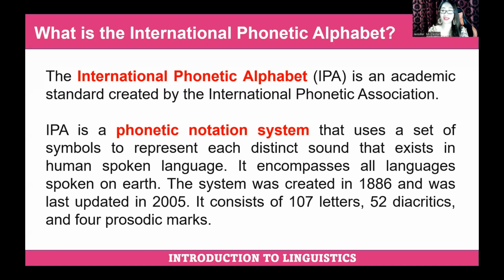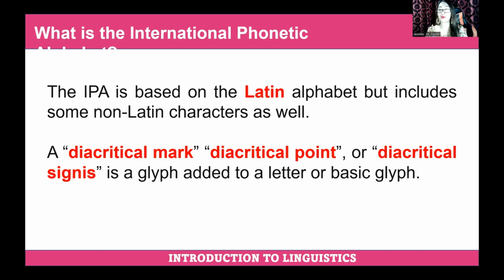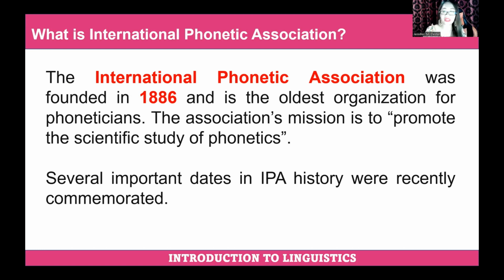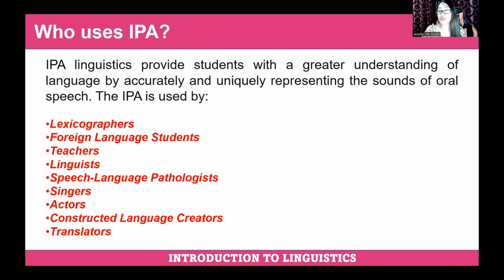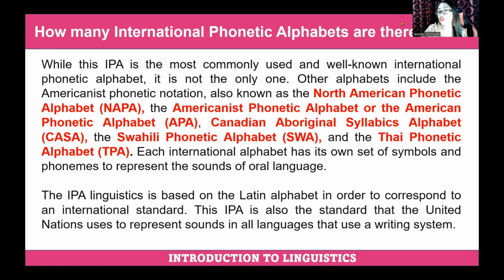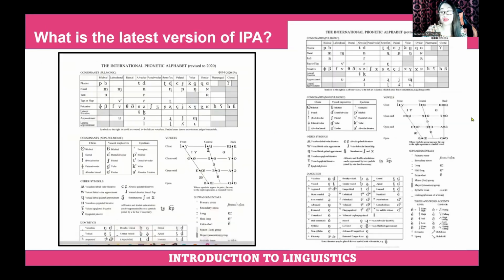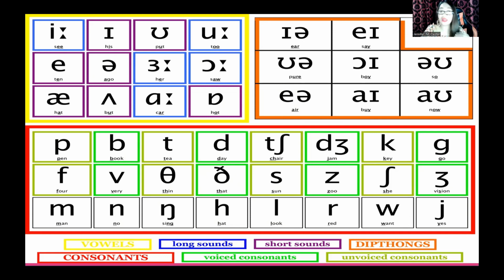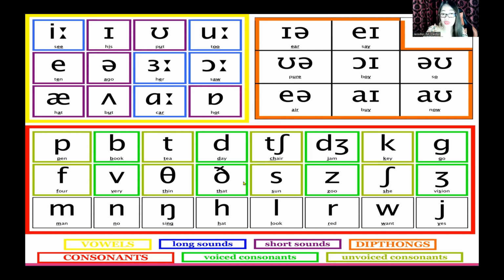International Phonetic Alphabet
International Phonetic Alphabet, also called IPA, is an international alphabet used by linguists to accurately represent the wide variety of sounds (phones or phonemes) in human speech. A phoneme is a unit of sound that can distinguish one word from another in a given language. For example, the English words “sit”, “bit”, and “kit” can be distinguished by the sounds, or phonemes, that are created by each of their first letters.

A phoneme chart is a table that displays the IPA symbol for each of the IPA phonemes of the international alphabet. A phoneme chart can be organized in different ways based on the characteristics of the different IPA phonemes and the relationships between them. For example, in the IPA vowel chart at the bottom of this page, the IPA phonemes that are generated in the same part of the mouth are listed in the same column, and those that are generated with the same amount of mouth opening or closing are listed in the same row. In addition, the IPA vowel chart and other interactive IPA charts below include audio recordings of the individual phonemes in order to help students, non-native speakers of the language, and others, to learn IPA pronunciation of particular sounds.